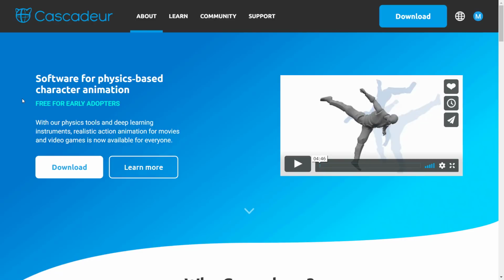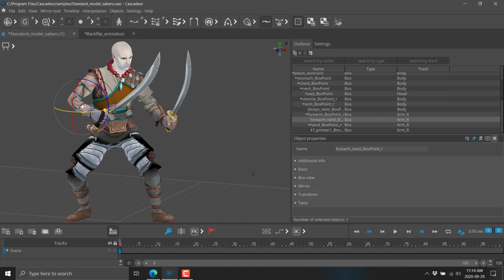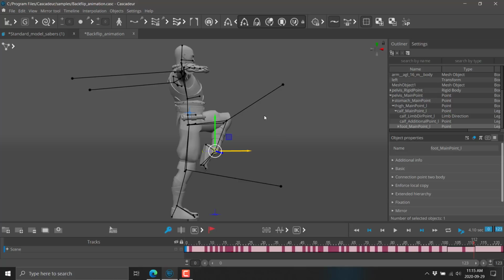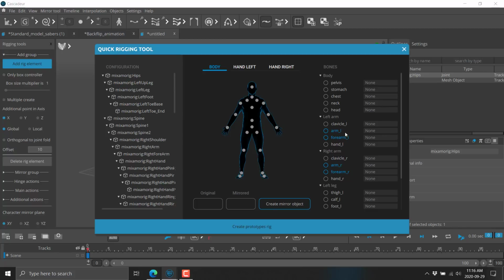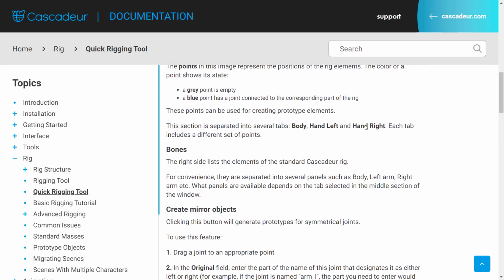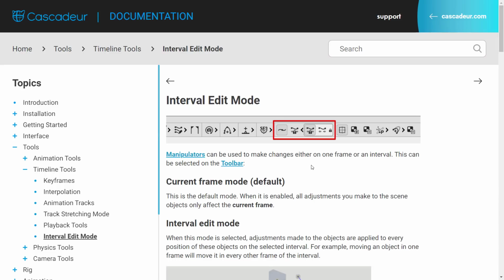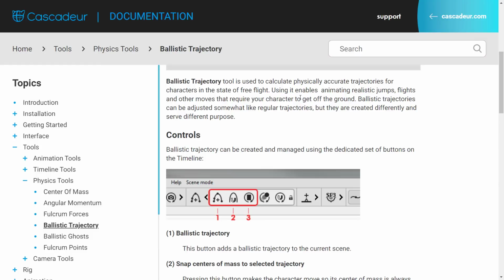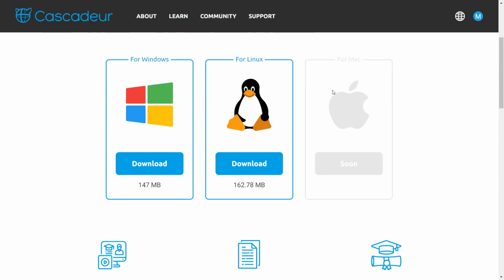Cascadeur 2020.2B Released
Cascadeur is a currently free AI powered keyframe animation tool for Windows and Linux with a Mac version in the works.  Version 2020.2 was just released with better rigging tools, easier UI and more.